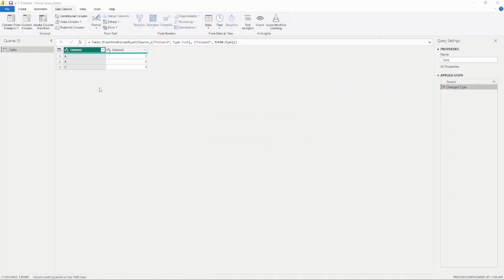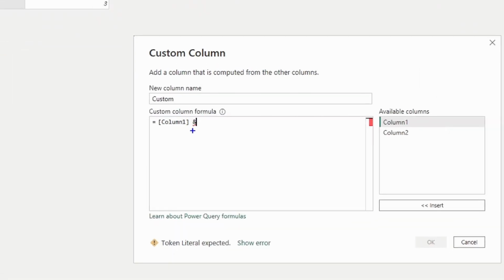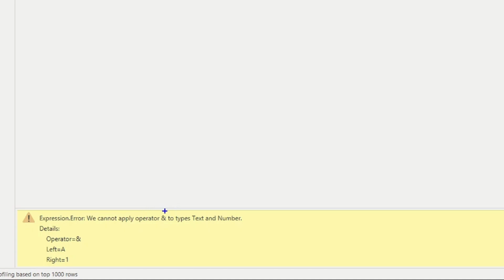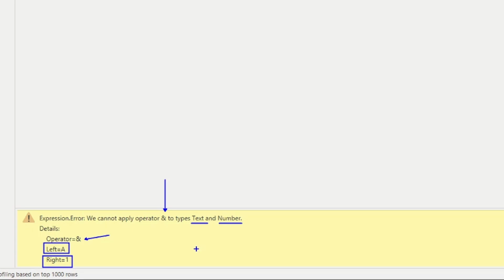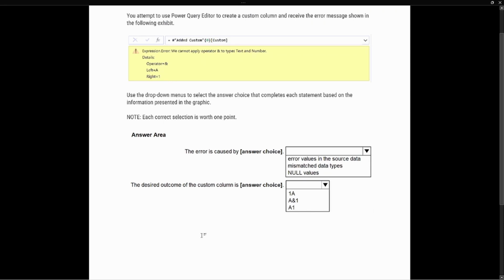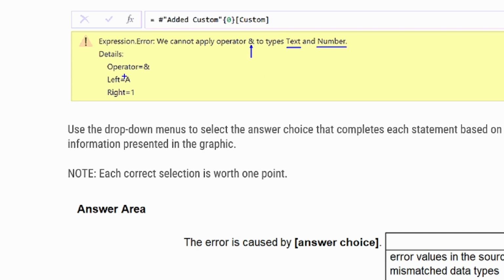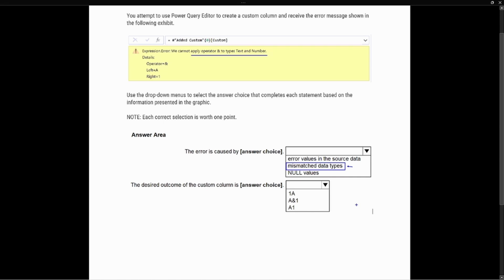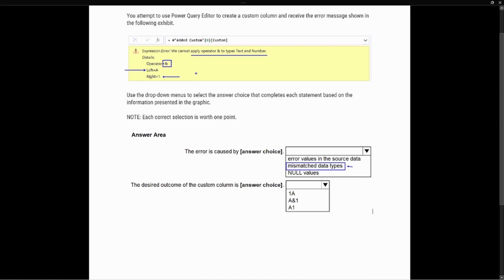Microsoft Power BI Data Analyst: PL 300 Test Prep - Power BI and understanding error details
In this video we are going to look at understanding the error details within the Power Query editor and how to fix them.